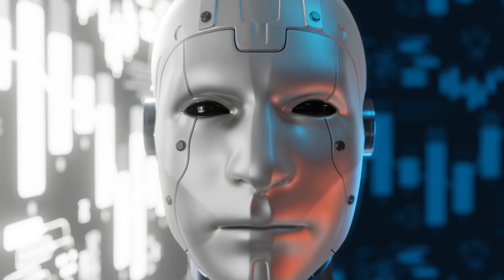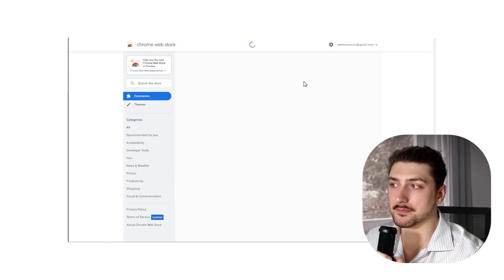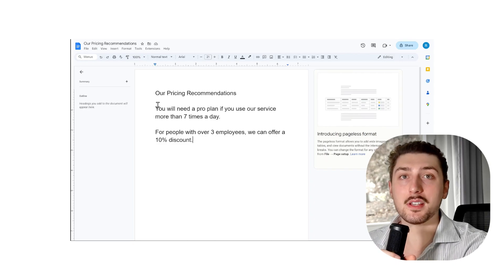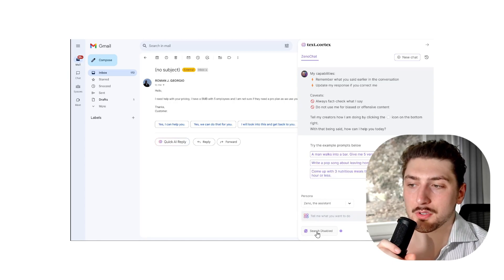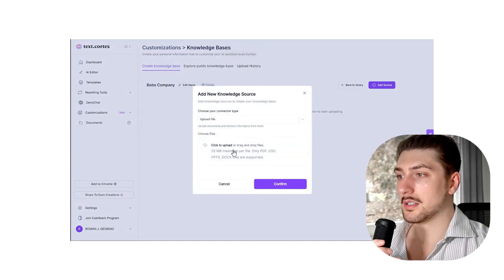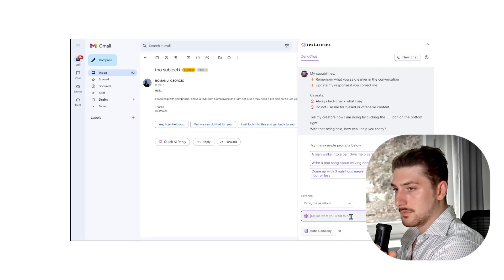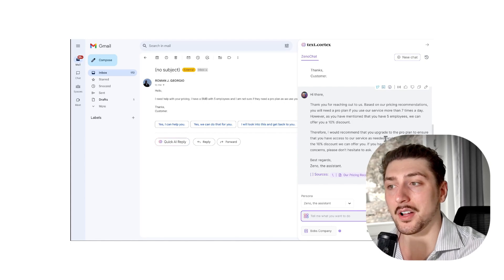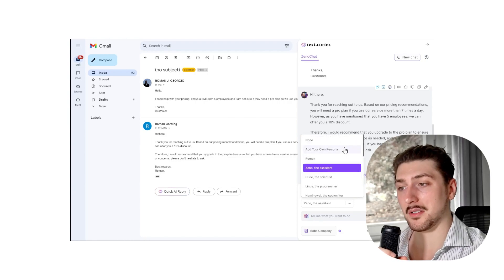I Made an AI Email Generator Trained on my Files (In 180 Seconds)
Answer emails with power of AI